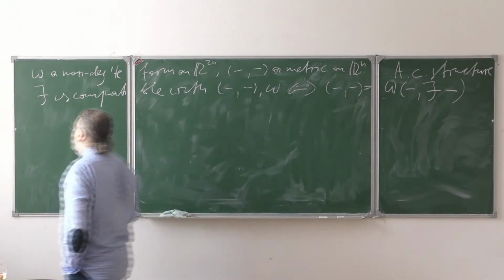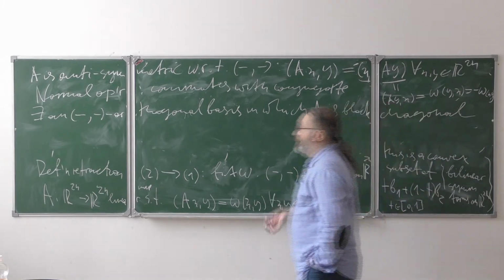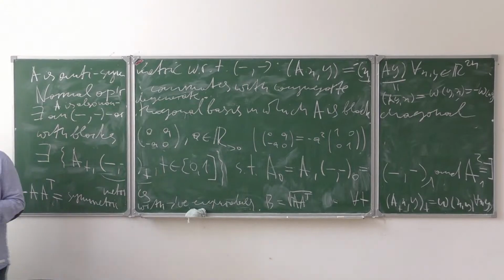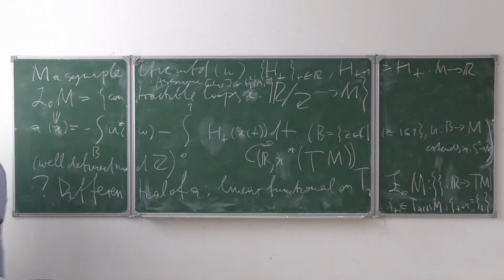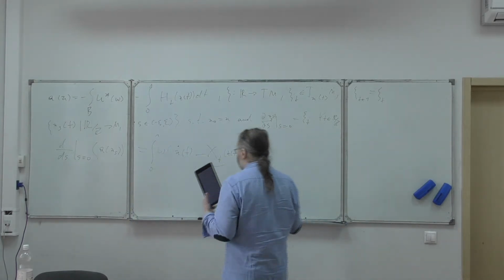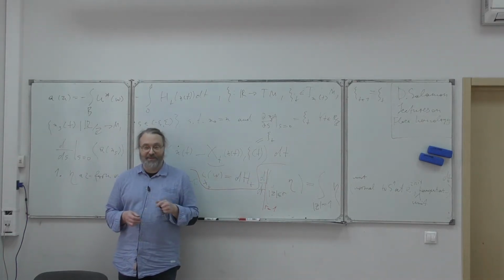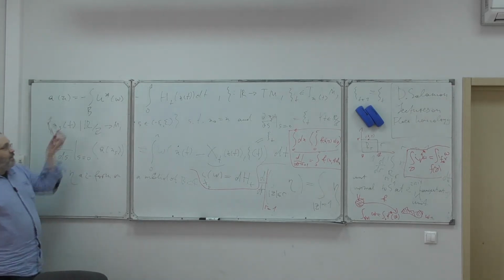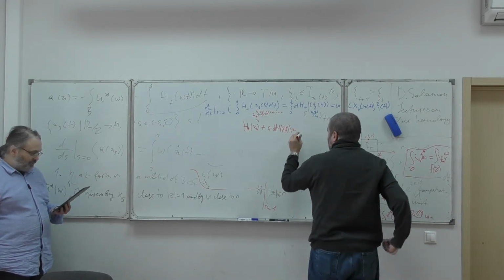Introduction to Floer Homology, 02.03.23